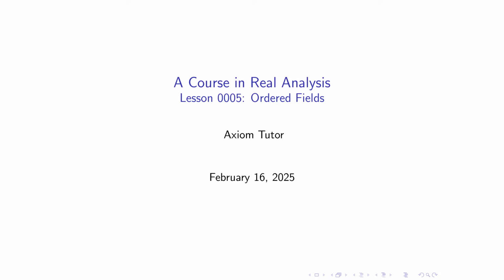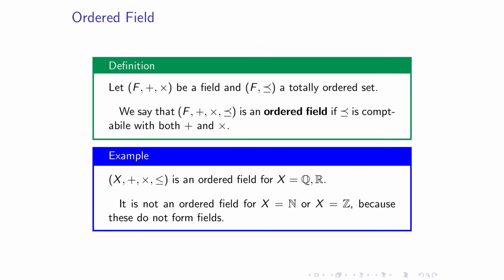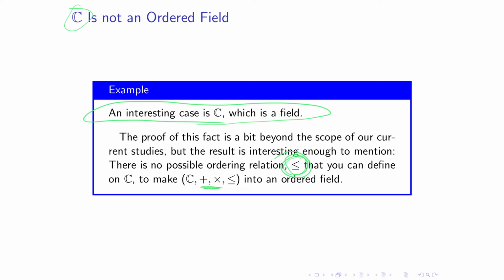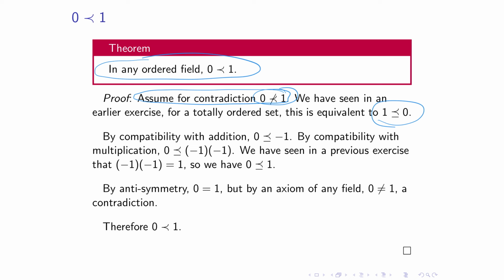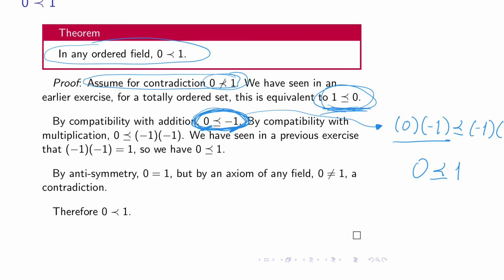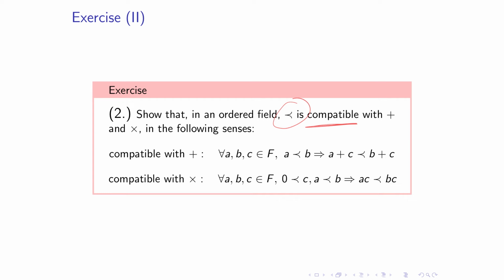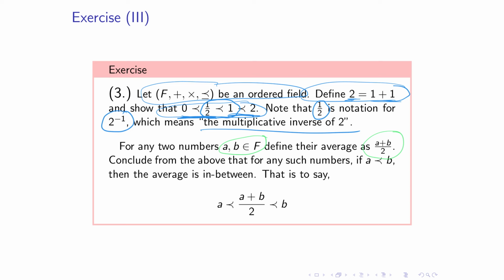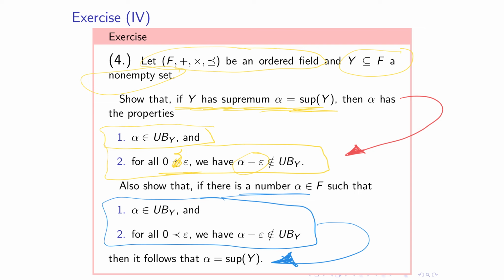A Course in Real Analysis - 0005 - Ordered Fields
Introduction to compatibility, ordered fields, a proof that 0 less than 1.